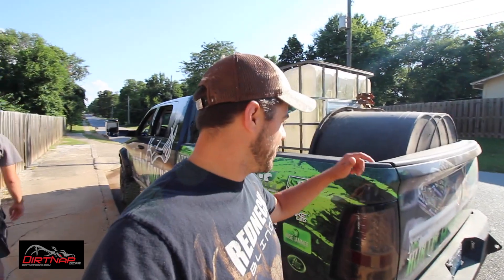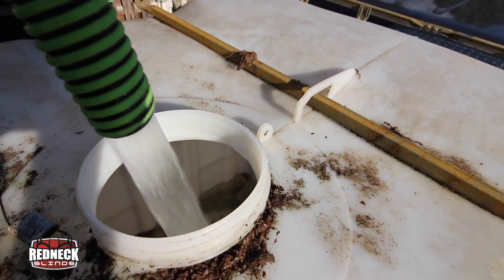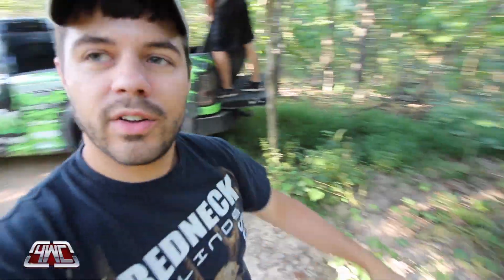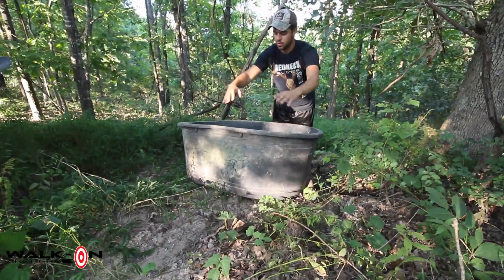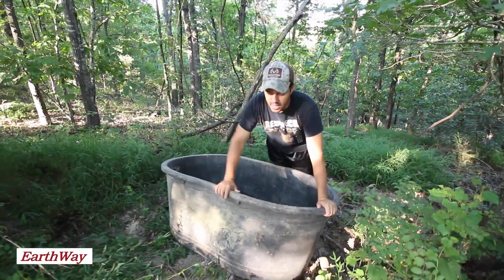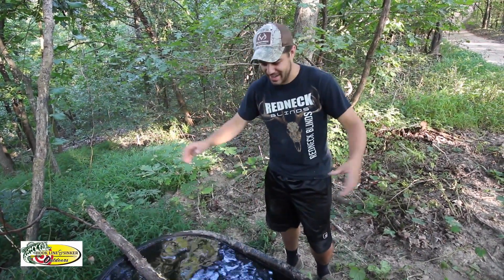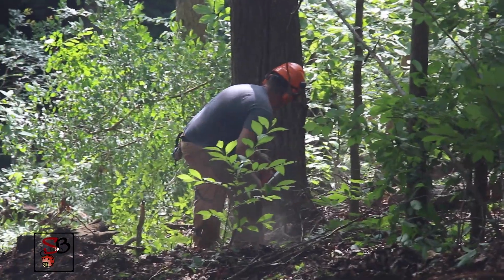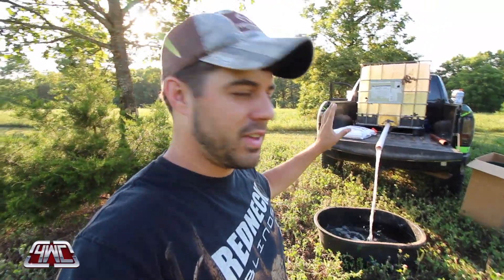Water Your Deer - DYI Water Hole S8 #24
Our deer are thirsty!  We are in a drought in our area and I'll show you some DYI tips for making water holes and keeping the deer on your property during summer heat.